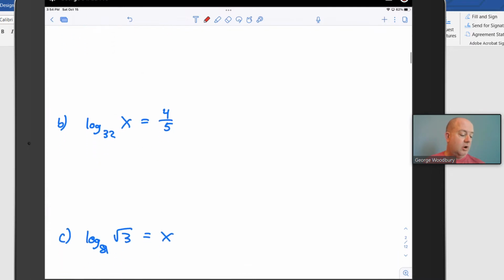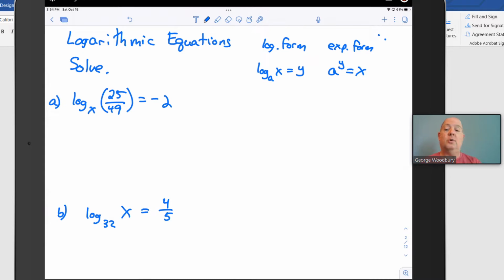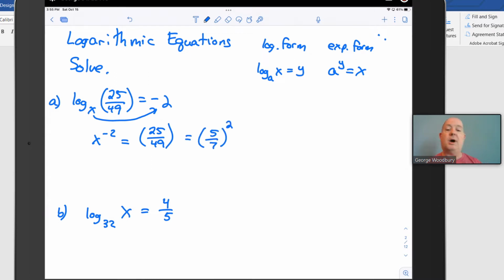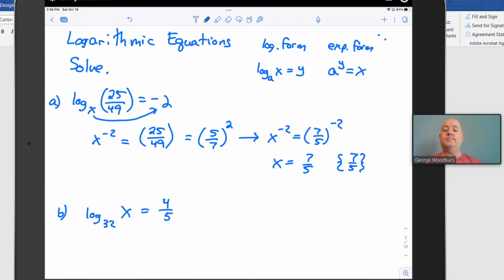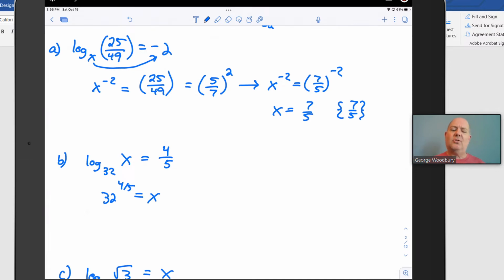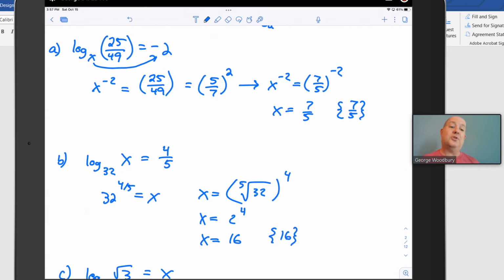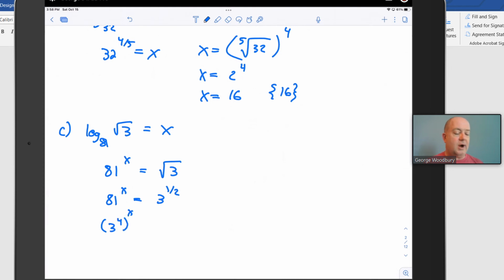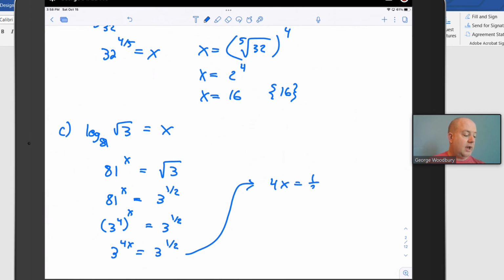College Algebra - Logarithmic Equations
Three examples of logarithmic equations that can be solver by rewriting the equation in exponential form.